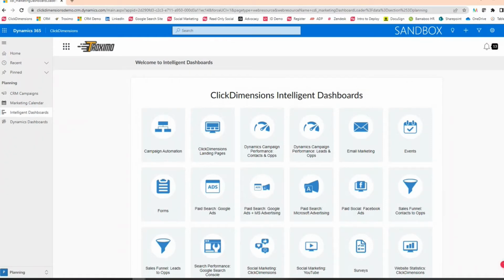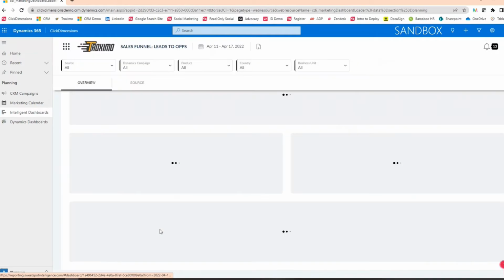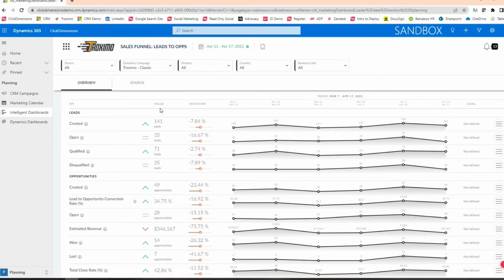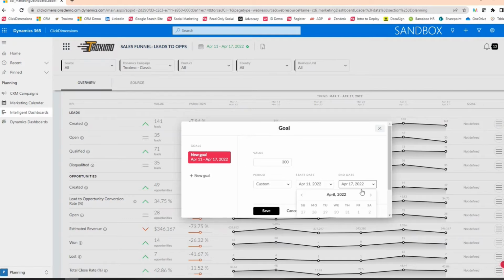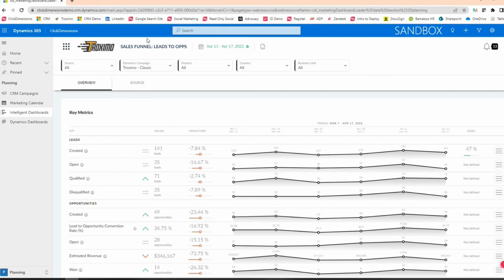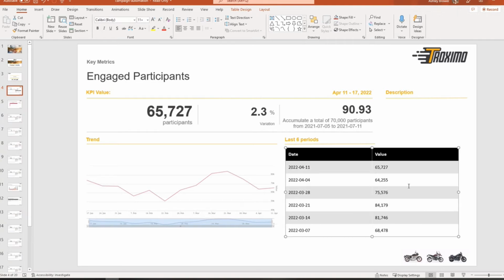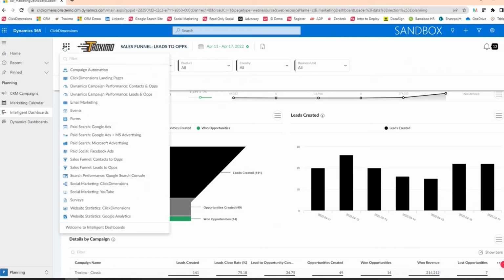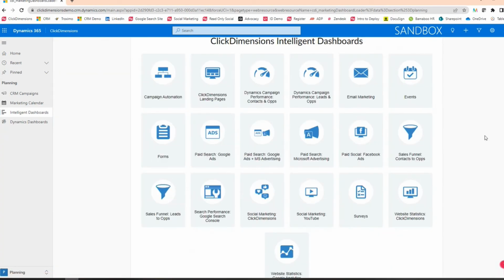ClickDimensions - Intelligent Dashboards - Cloud9 Insight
A video demonstrating the 'intelligent dashboards' feature in ClickDimensions.

Cloud9 are a Microsoft Dynamics 365 Gold Partner supporting the growth of SMBs through implementation, support and training of Microsoft Cloud Technologies including Dynamics 365 and Office 365.